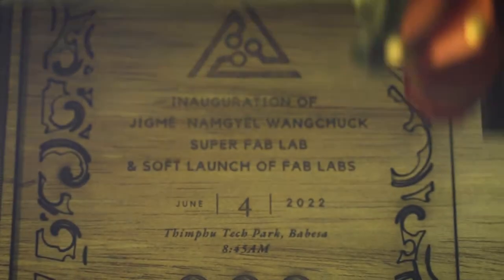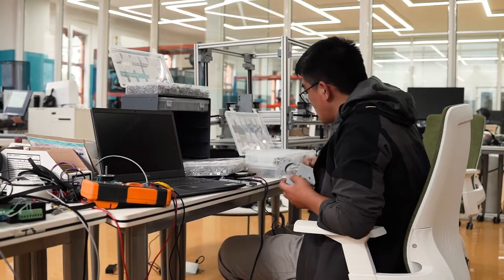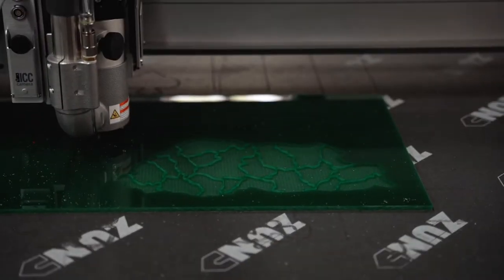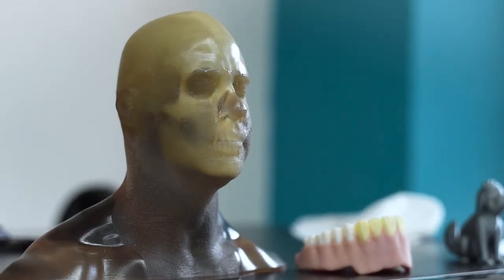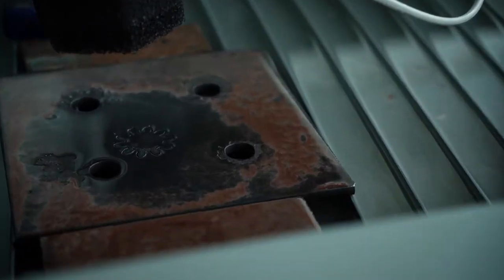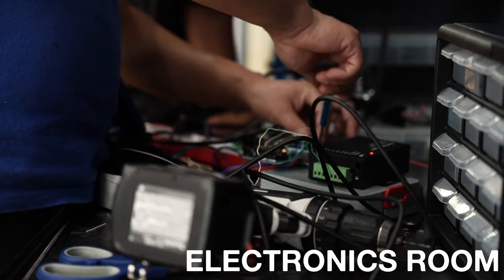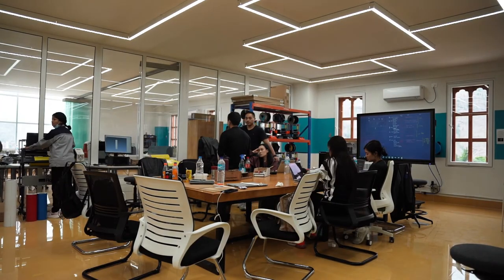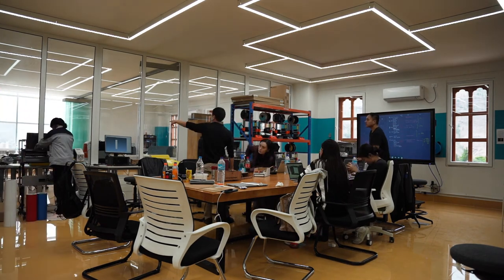Presenting Jigme Namgyel Wangchuck Super Fab Lab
In keeping with the His Majesty’s vision and command to strategize and create impactful socio-economic pathways through innovation and technology, DHI, in collaboration with the Bhutan Foundation, USA and the Center of Bits and Atoms from Massachusetts Institute of Technology, USA is pleased to introduce the first-ever Super Fab Lab in Bhutan.

The Jigme Namgyel Wangchuck Super Fab Lab will be the second of its kind outside of the United States, and third in the world, with advanced capabilities in research and prototyping. The critical infrastructure will be a powerful tool to boost the innovation ecosystem by breaking down boundaries between the digital and physical world.